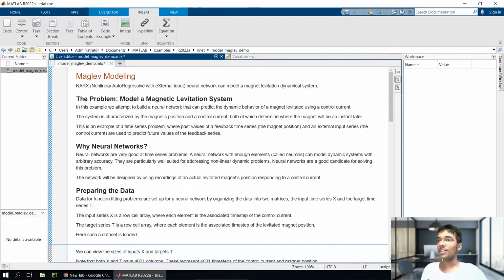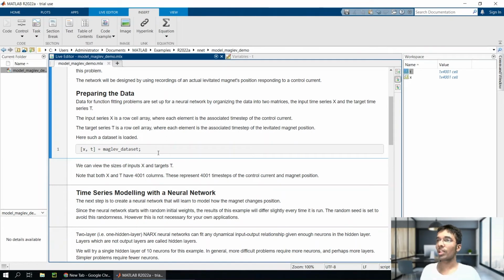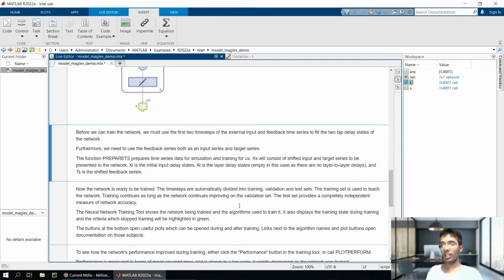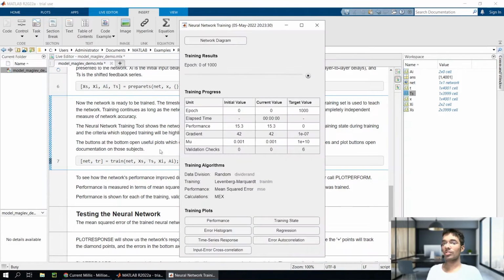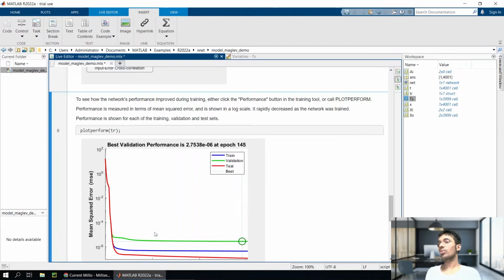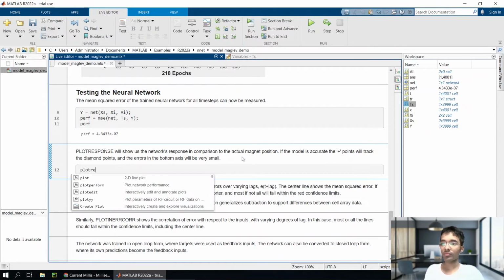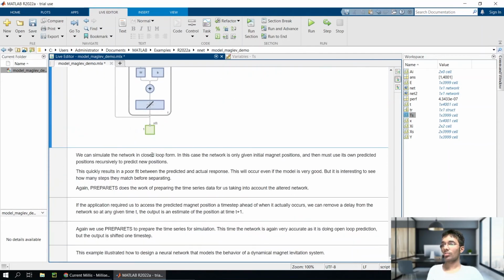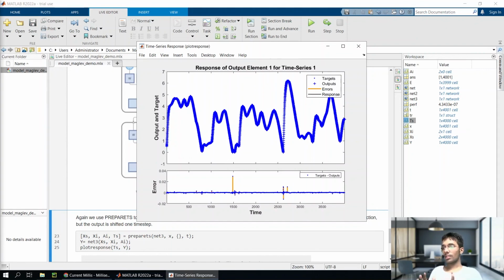Modelling a Magnetic Levitation System in MATLAB, Design & Development of Mag Vehicle, Girder Bridge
Maglev Modeling
Using NARX (Nonlinear AutoRegressive with eXternal input) neural network that can model a magnet levitation dynamical system.

The Problem: Model a Magnetic Levitation System
Here, we attempt to build a neural network that can predict the dynamic behavior of a magnet levitated using a control current.

The system is characterized by the magnet's position and a control current, both of which determine where the magnet will be an instant later.

This is an example of a time series problem, where past values of a feedback time series (the magnet position) and an external input series (the control current) are used to predict future values of the feedback series.

Why Neural Networks?
Neural networks are very good at time series problems. A neural network with enough elements (called neurons) can model dynamic systems with arbitrary accuracy. They are particularly well suited for addressing non-linear dynamic problems. Neural networks are a good candidate for solving this problem.

The network will be designed by using recordings of an actual levitated magnet's position responding to a control current.